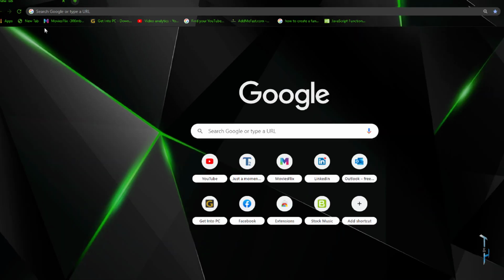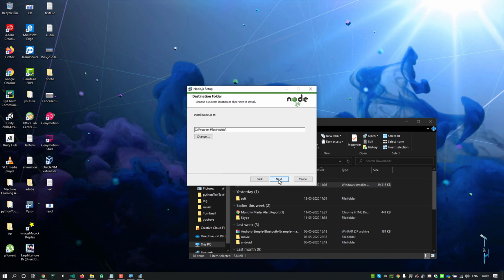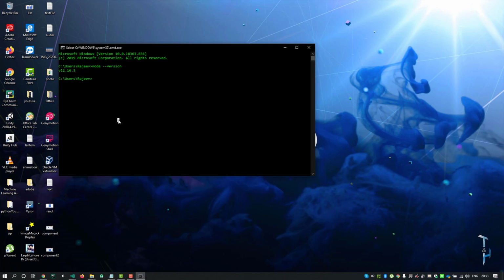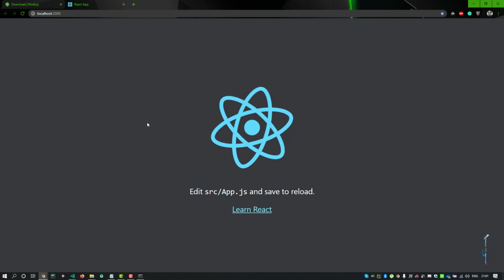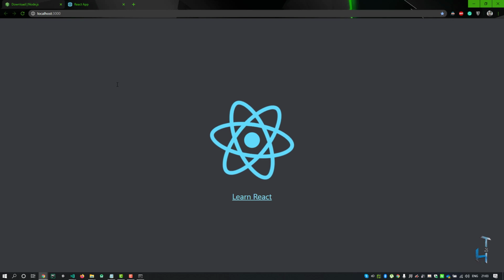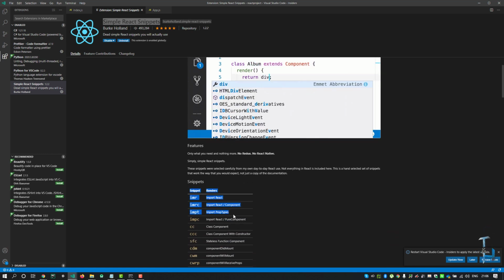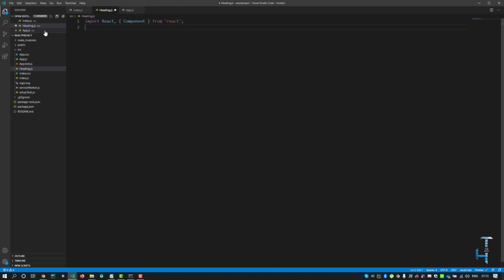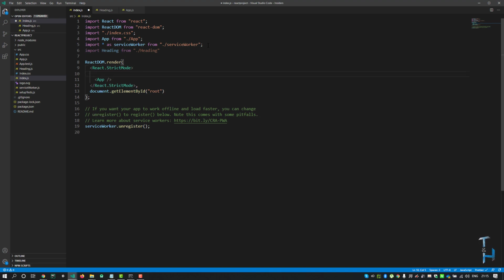How To Download NodeJS And Installation | Create A React Project | Make A Component And Use It.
In this video, I'll show you step by step download and installation of NodeJS,
we'll see, how we can create a react project and run.
I'll show you, how you can create a component and use it.

"commands to create React Project": "npx create-react-app  reactproject"

"extension for Visual Code Insiders" :
1)Simple React Snippets
2)Prettier - Code Formatter